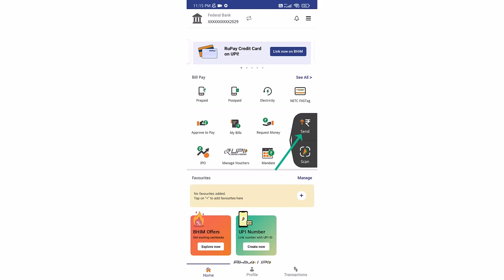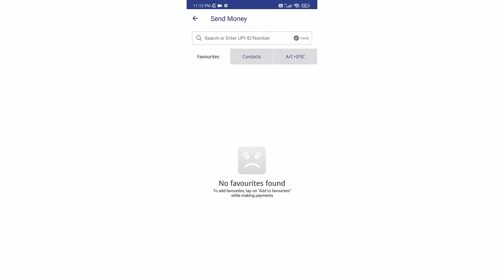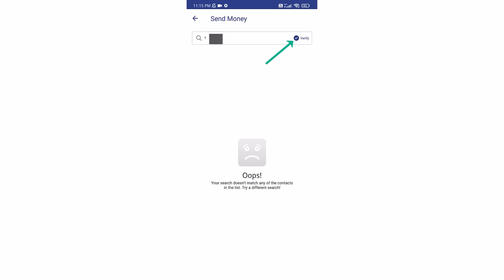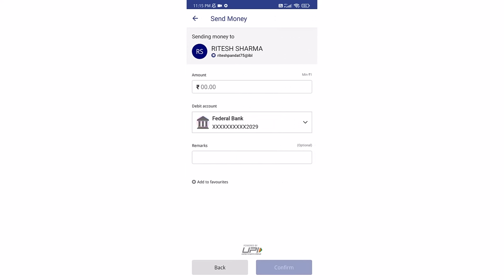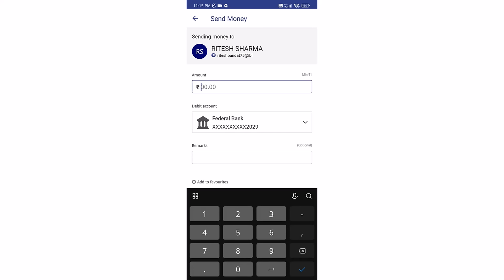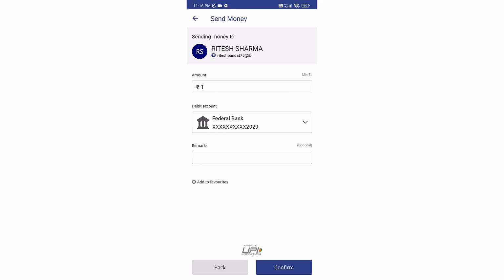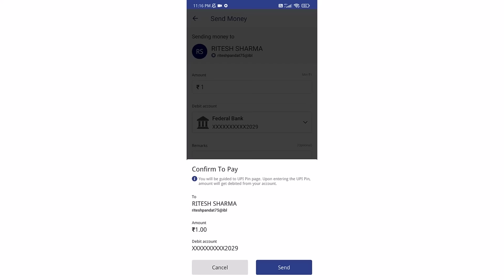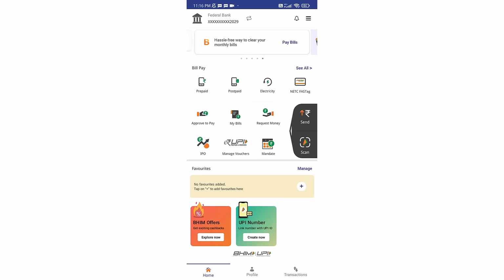How to Send Money using BHIM UPI App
In this tutorial, we'll be showing you how to send money to a phone number from BHIM UPI app. BHIM UPI (Unified Payments Interface) is a popular mobile payment app in India that enables users to make instant bank-to-bank transfers.

Sending money to someone's phone number using BHIM UPI app is a convenient and hassle-free way to make payments. In this video, we'll guide you through the process of sending money to a phone number step-by-step.

We'll start by discussing the prerequisites for sending money to a phone number, including the need for the recipient to have their bank account linked to their mobile number through BHIM UPI. Then, we'll show you how to send money to a phone number using BHIM UPI app, covering important topics such as verifying the recipient's name and entering the UPI PIN to authenticate the transaction.

Whether you're a new user of BHIM UPI app or an experienced one, this tutorial will provide you with a thorough understanding of how to send money to a phone number using BHIM UPI app. So, follow along and learn how to make quick and secure payments to your friends and family with BHIM UPI app today!
Sending money to someone's phone number from BHIM UPI app is an easy and convenient way to make payments. In this tutorial, we'll be showing you how to send money to a number from BHIM UPI app step-by-step.

First, you'll need to ensure that the person you're sending money to has linked their bank account with their mobile number through BHIM UPI. Once they have done this, you can follow these steps:

Open your BHIM UPI app and log in using your credentials.
Click on the "Send" option from the home screen.
Select the option "Mobile No." from the given choices.
Enter the phone number of the person you want to send money to.
Verify the name of the recipient and click on "Proceed".
Enter the amount you want to send and add a note (if required).
Click on "Proceed to Pay" to confirm the transaction.
Enter your UPI PIN to authenticate the transaction.
That's it! The money will be transferred to the recipient's bank account linked to the phone number you entered. You will receive a confirmation message once the transaction is successful.

In conclusion, sending money to someone's phone number using BHIM UPI app is a quick and hassle-free process that can be completed in a few simple steps. So, the next time you need to make a payment, try using BHIM UPI app and enjoy its convenience!